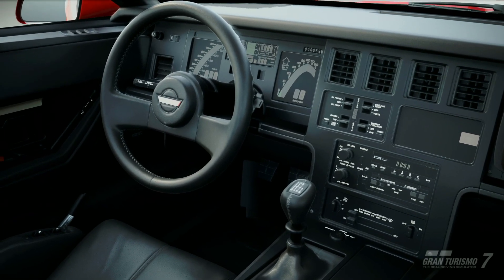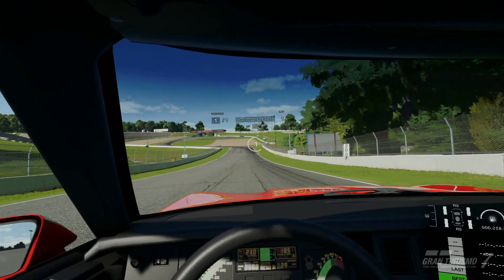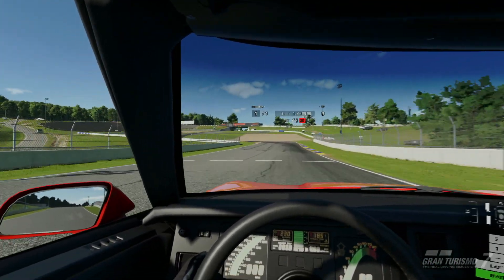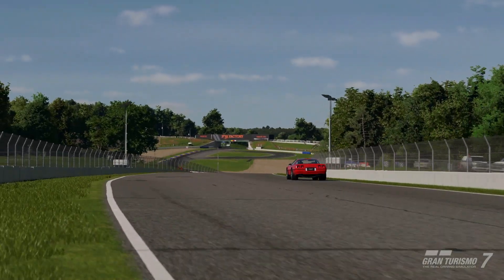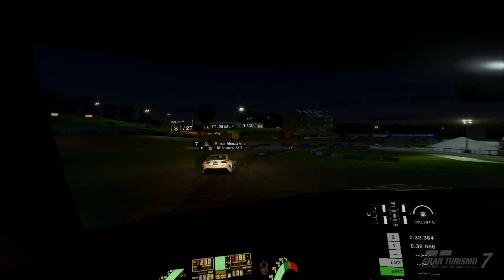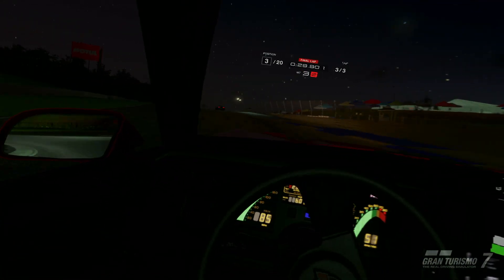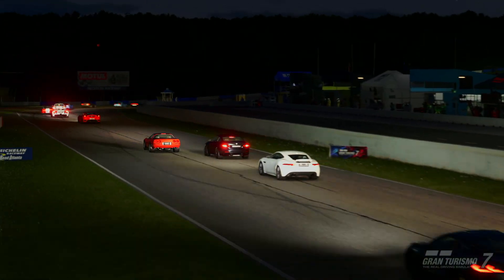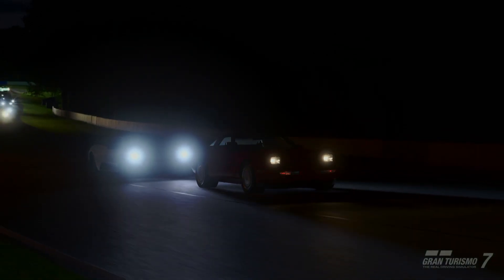Virtual Gear - Ep 4 - '89 Corvette C4 ZR1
In Episode 4 of Virtual Gear we look back at a car that many consider America's first Super Car. A car that would help ring in the attitude era of the 90's, the era of extreme, The 1989 Chevrolet Corvette C4 ZR1.

PLEASE NOTE - The twitter poll mentioned at the end of the video states voting will be on a 90's American Car. Unfortunately there are none in GT7. Therefore we will be skipping to the 2000's for our next episode.